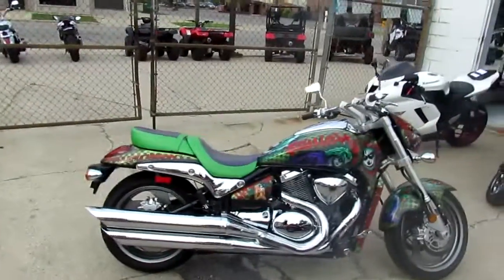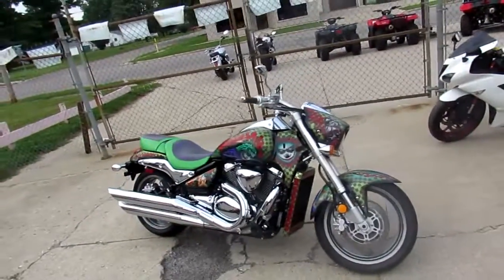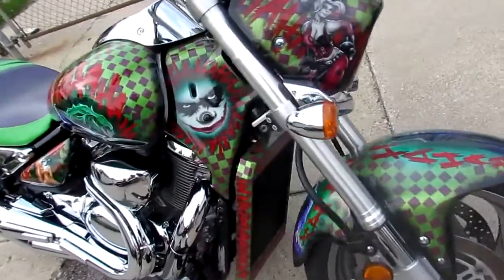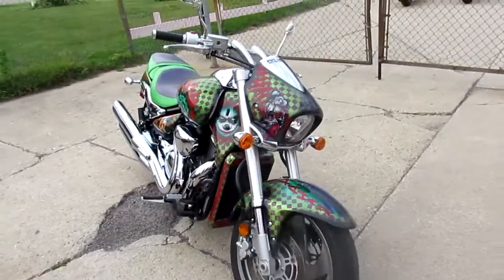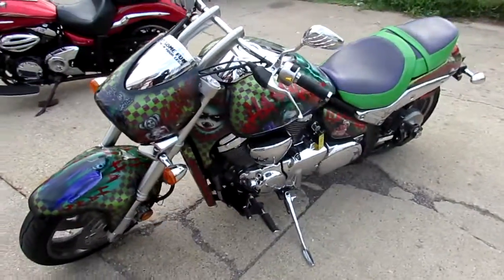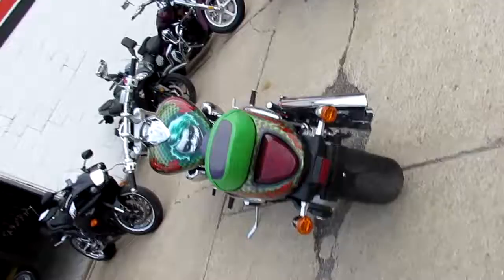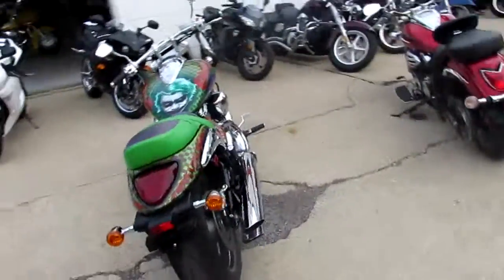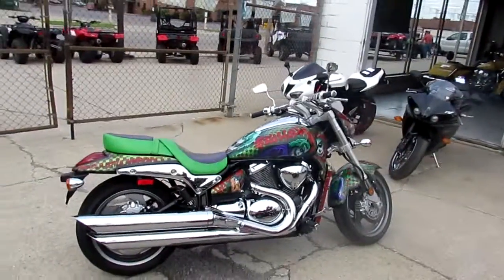2013 M90 for sale in Michigan $6999 U3404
2013 M90 for sale in Michigan $6999